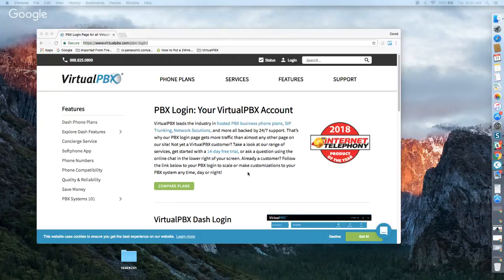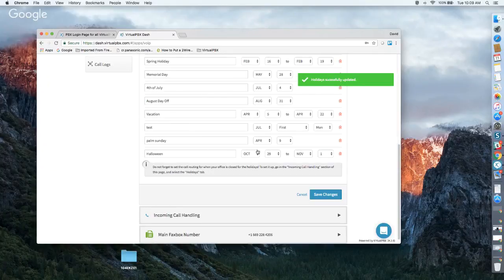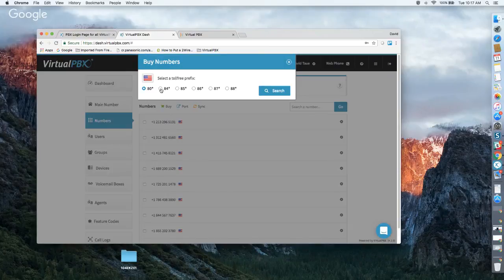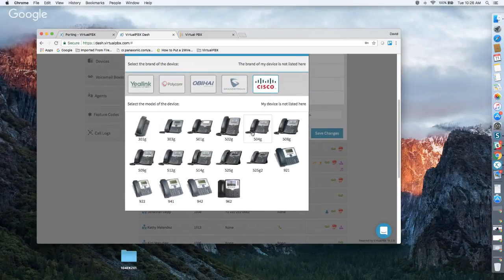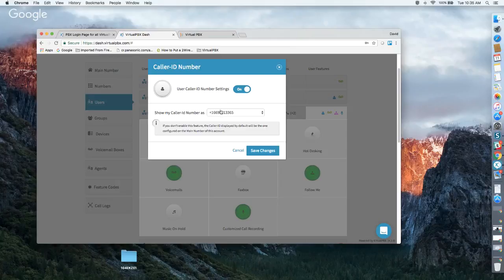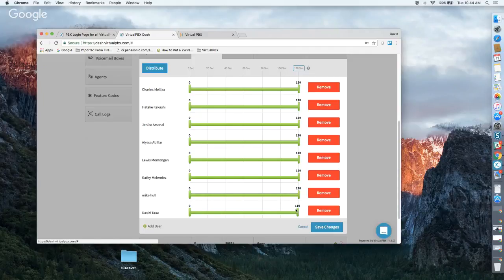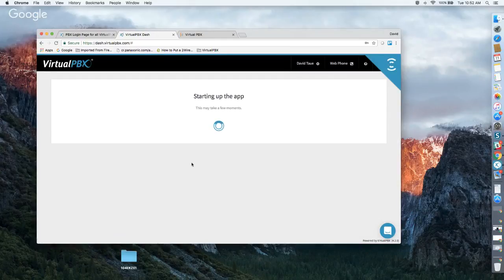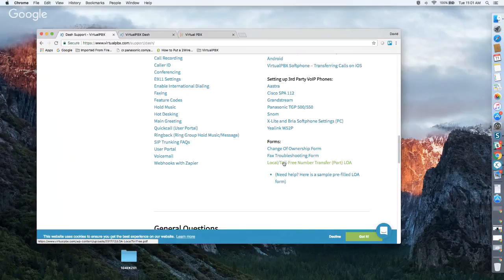VirtualPBX Dash Online Training